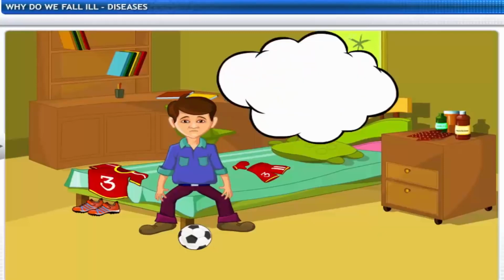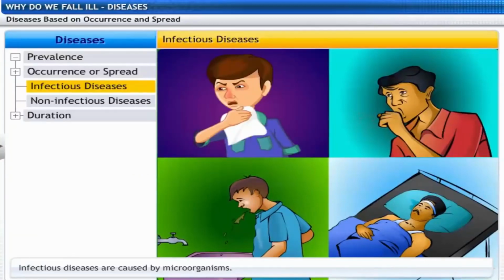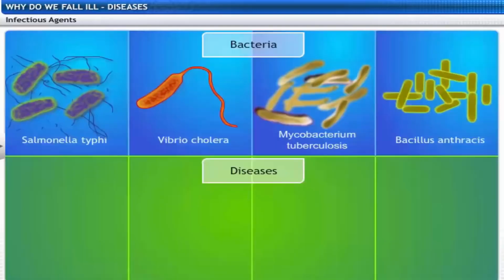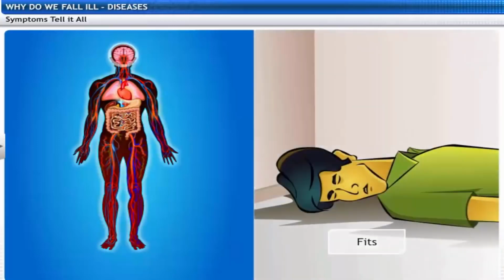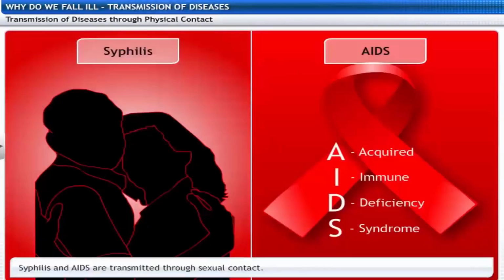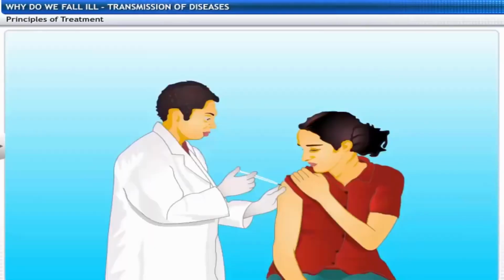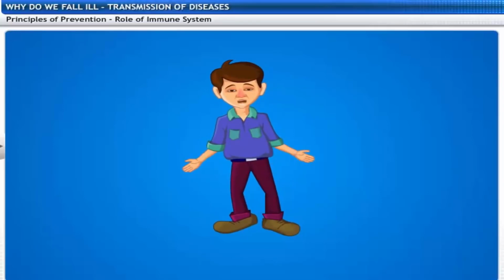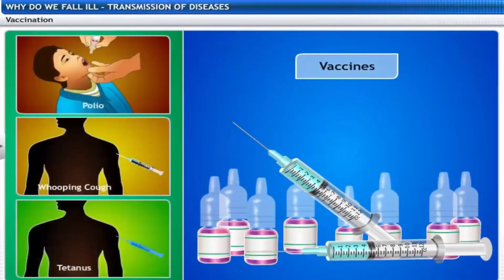NCERT STD 09 CHAP 13 WHY WE FALL ILL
STD09 CH 13 ¦¦ Why We Fall ill ¦¦ Full Chapter ¦¦ by BHARATSIR (1080 X 1920)